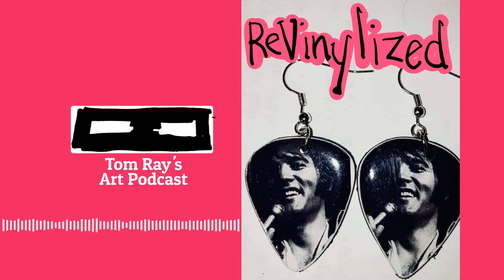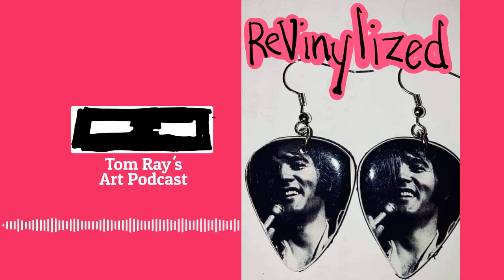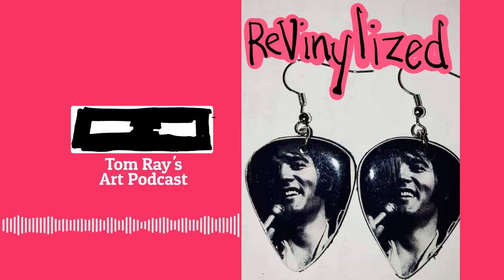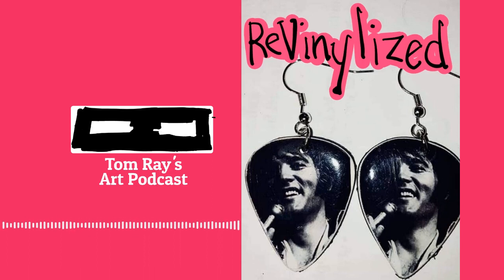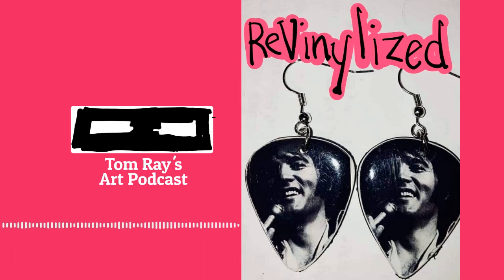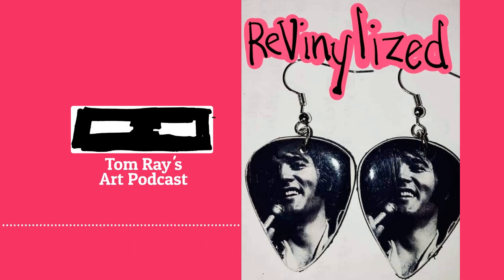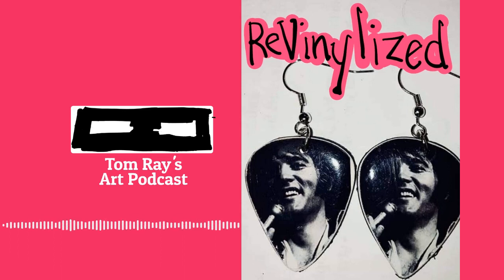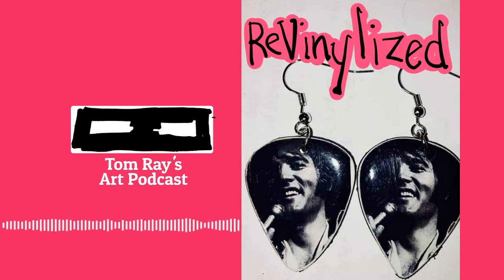ReVINYLized: Making things out of old records - Tom Ray's Art Podcast S06E15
ReVINYLized is an account I've been following on Instagram that makes things out of old records and pop-culture items. I got together with Betty who makes all of these items herself and we talk about what she does and how this all got started.